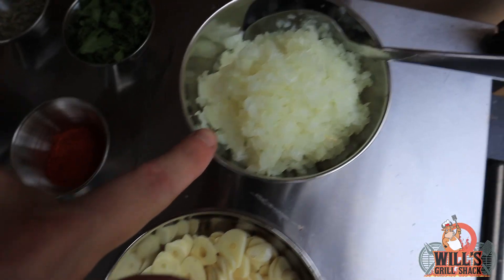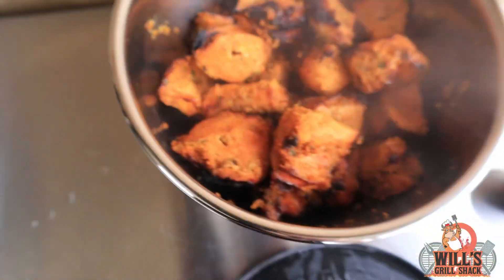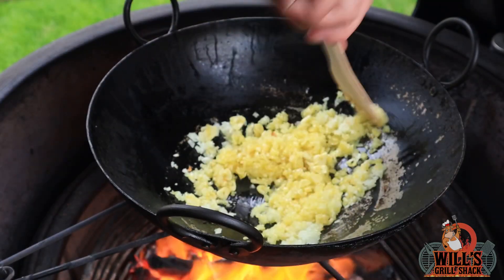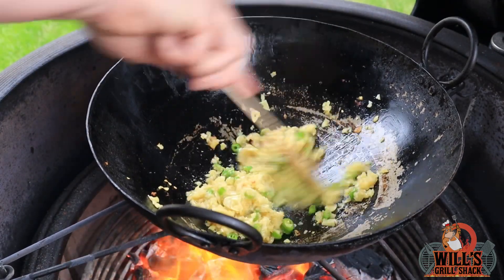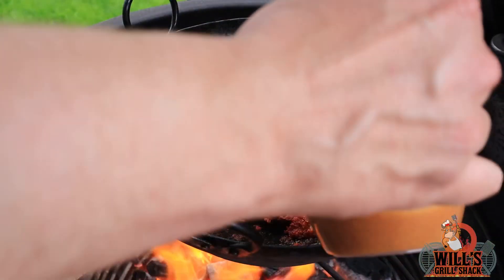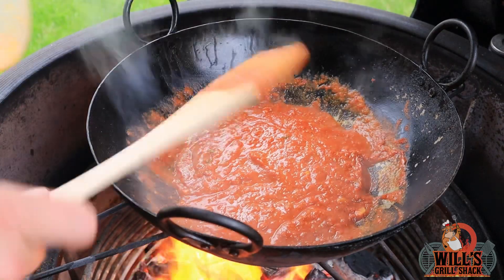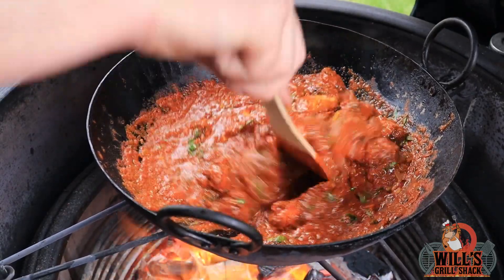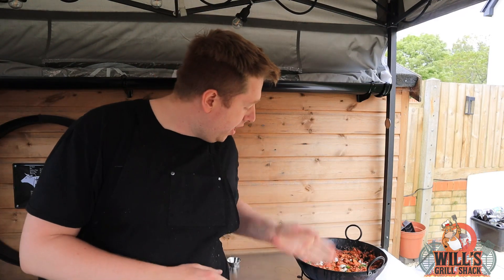Garlic Chilli Chicken On The Kamado Joe Big Joe 3 Using A Kadai Firebowl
This curry has the perfect combination of garlic and spice for my tastes buds!
As I always say don’t follow the recipe step by step try and adapt it to how you like your curries 😁
4-5 TBSP oil
20 garlic gloves sliced up in slivers
1 onion (I like mine in the blender)
3tbsp garlic and ginger paste
1TSP salt
1TSP chilli powder
2tbsp mixed powder
2tbsp tandoori masala
150ml tomato purée mixed with water
700ml of the curry guy curry base
150ml chicken stock
1TSP methi leaves
Coriander is my fave so I use a lot of this!
4large green chillis sliced into circles
Dried garlic flakes to serve
More chillis to serve

Use code ‘willsgrillshack’ to get a free KJ rotisserie with any classic 2 or 3 purchase (offer expires October 2020)